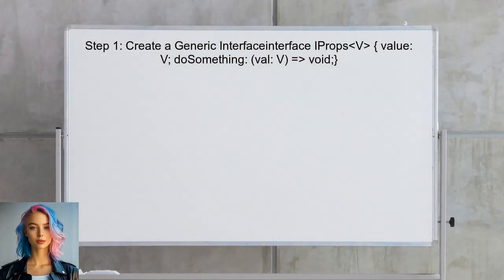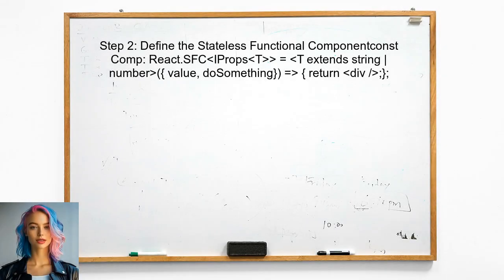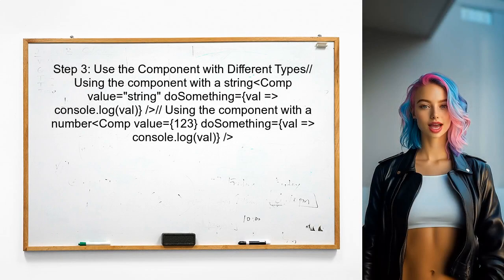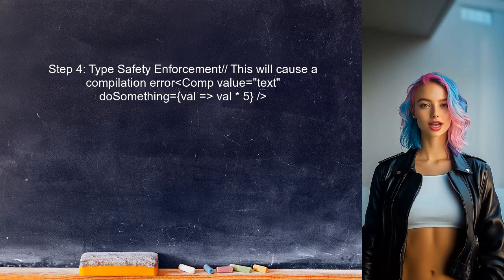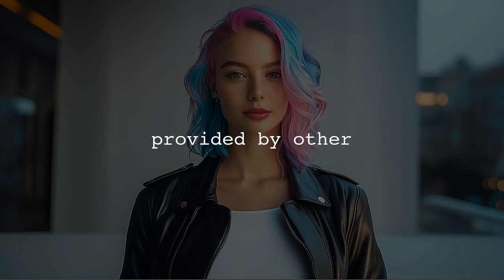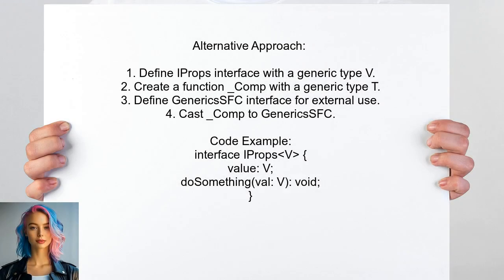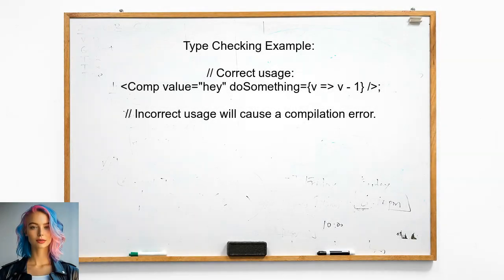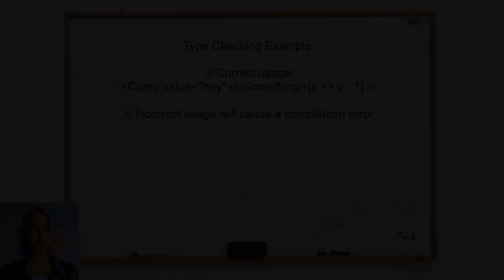Creating Generic Stateless Functions in TypeScript React: A Complete Guide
In this video, we dive into the world of TypeScript and React to explore the creation of generic stateless functions. Whether you're a seasoned developer or just starting out, understanding how to leverage generics can significantly enhance your component design and reusability. Join us as we break down the concepts, provide practical examples, and guide you through the process of building flexible and type-safe components in your React applications.

Today's Topic: Creating Generic Stateless Functions in TypeScript React: A Complete Guide

Related to